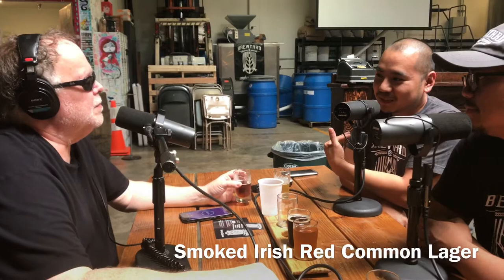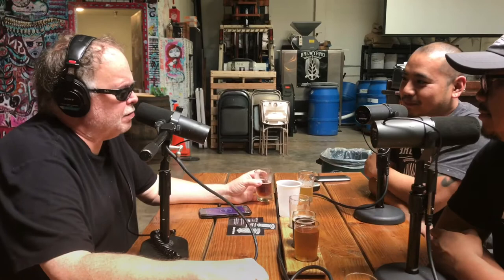The Tasting Room with Tom Leykis - Beer Tasting at Brewyard Beer Company (HD)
Tom Leykis tastes "The Smoking Redhead" - Smoked Irish Red Common Lager with Sherwin Antonio and Kirk Nishikawa at Brewyard Beer Company in Glendale, CA. Listen to the full episode